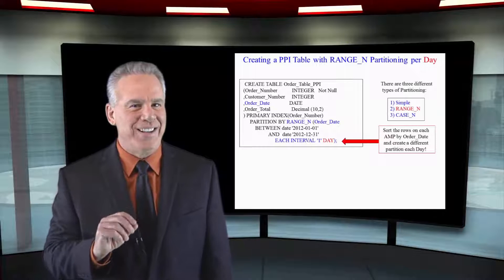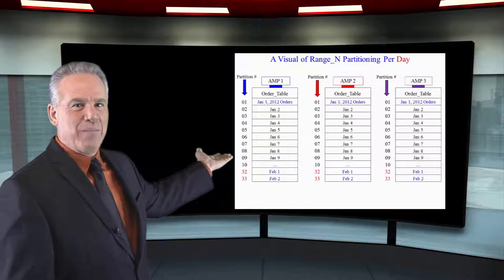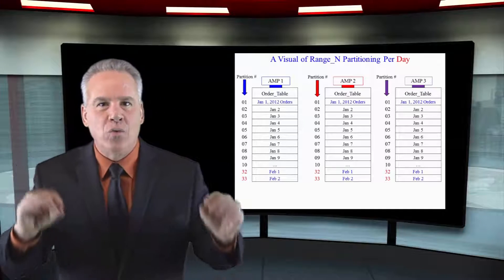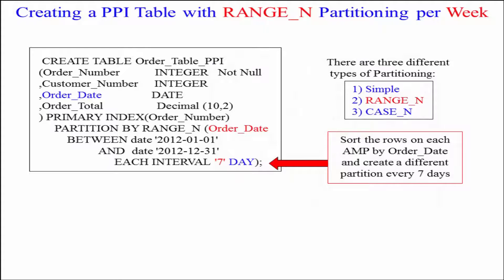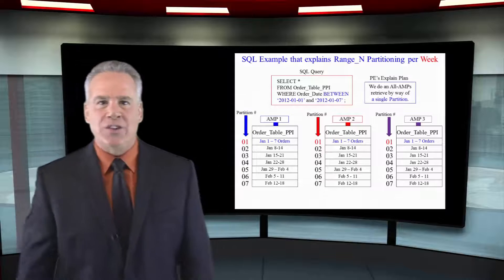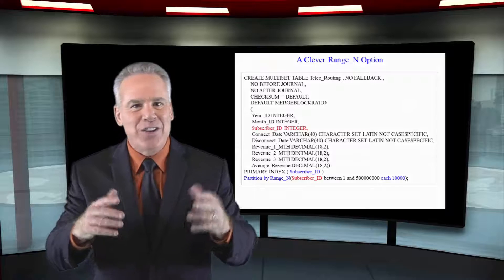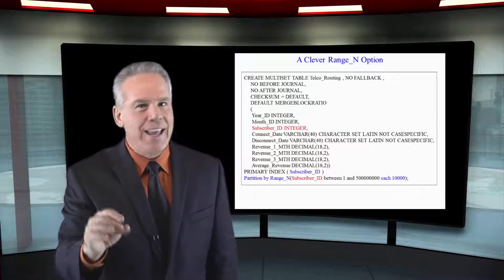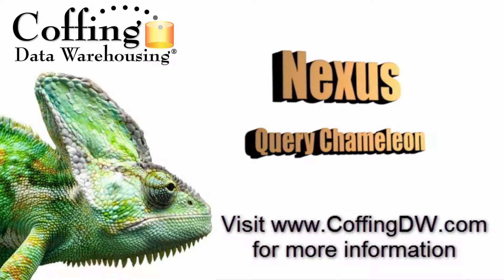Let's Learn Teradata Lesson 28: Clever Range_N Partition Uses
Explore Teradata with Tera-Tom of Coffing Data Warehousing! In this lesson, learn how to use the Range_N Partition to partition by Day, Week, and more!